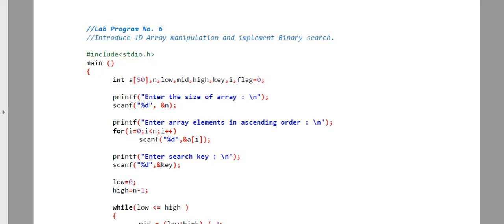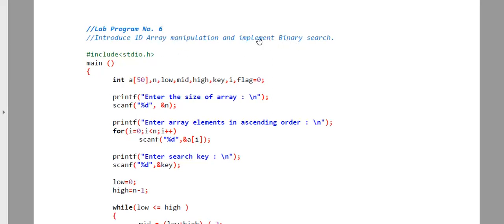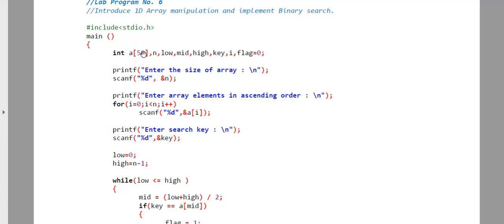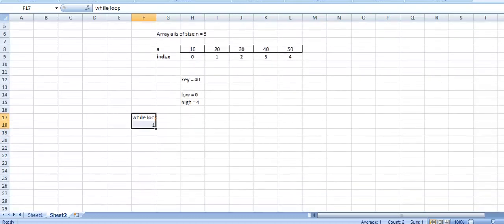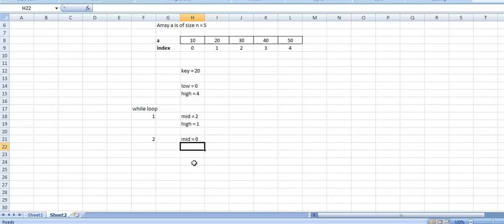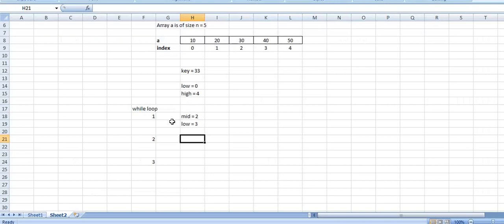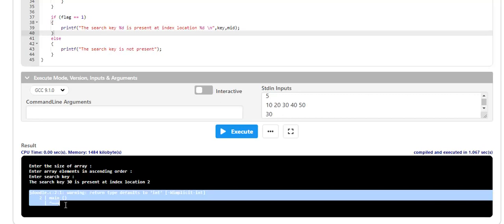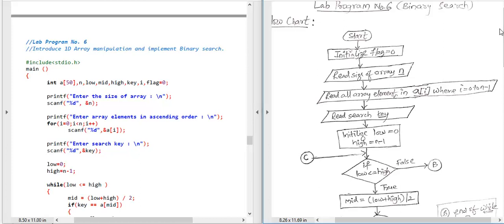JCE CSE Computer Programming Laboratory 18CPL27 (E Div) Lab Program 6.1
Lab Program No. 6 - Program to implement Binary Search